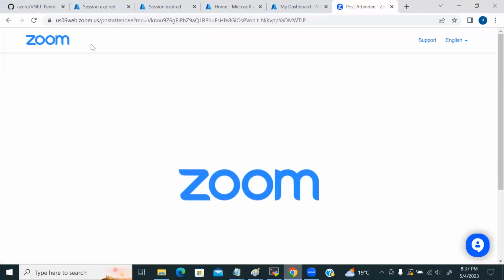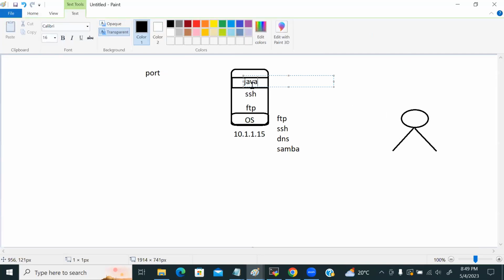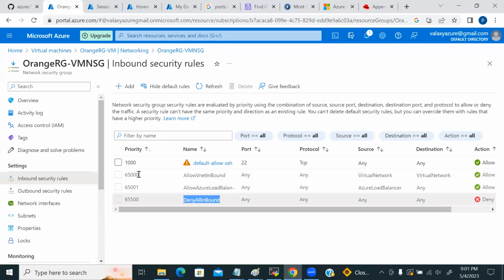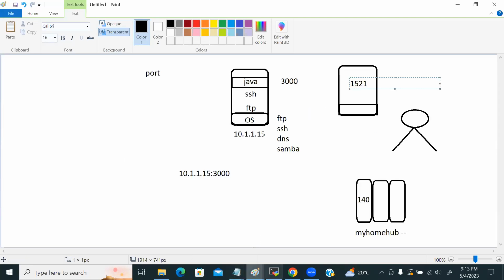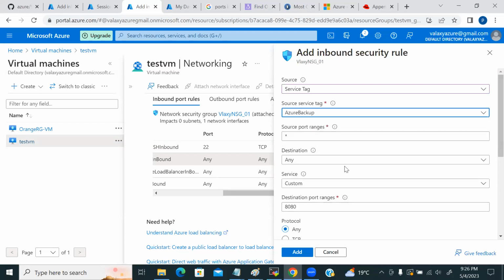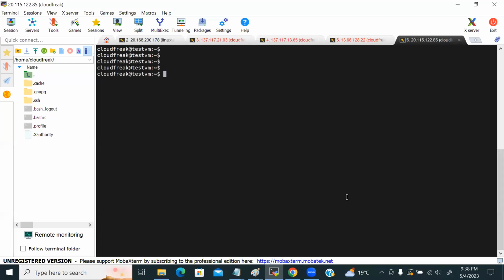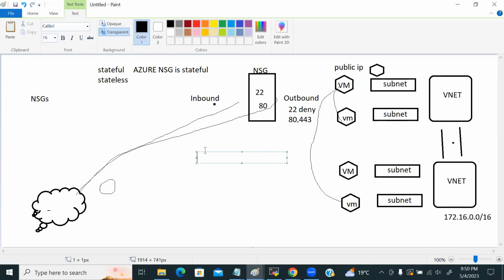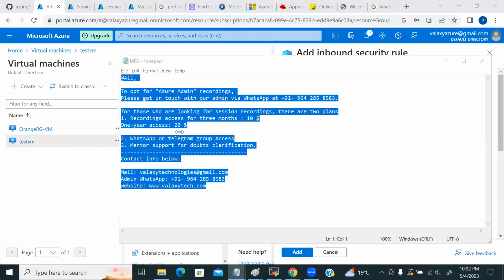Mastering Azure NSG's | Network security groups & Service Tags in Azure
az-900
microsoft azure
microsoft azure fundamentals
azure fundamentals,
full course,certification
exam,az 900
nsg
asg
application security group
networksecurity group
azure
azure cloud
microsoft
cloud
azure network security group overview
network security groups
azure networking
azure virtual networks
azure nsg
azure network security group
vnet
virtual network
subnet
nic
virtual nic
vnic
network interface

az-900
microsoft azure
microsoft azure fundamentals
azure fundamentals,
full course,certification
exam,az 900
nsg
asg
application security group
networksecurity group
azure
azure cloud
microsoft
cloud
network security groups
azure networking
azure virtual networks
azure nsg
vnet
virtual network
subnet
nic
virtual nic
vnic
network interface